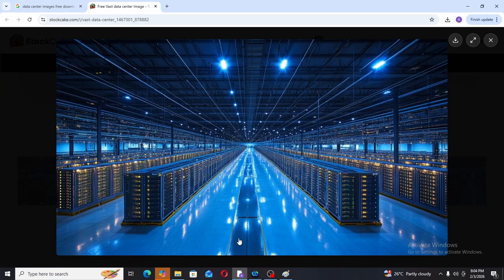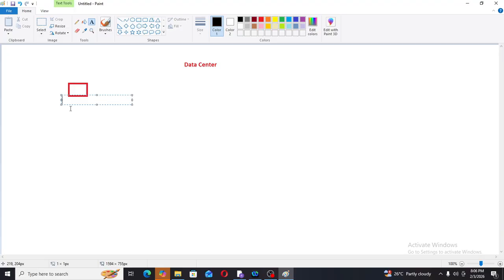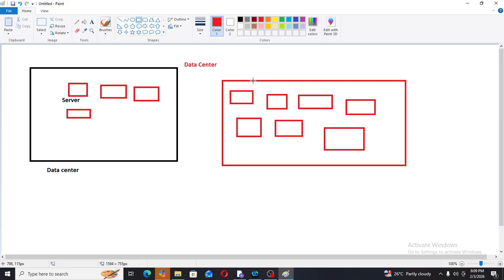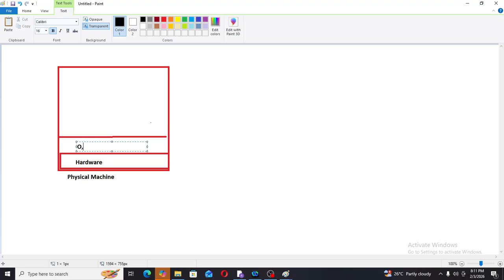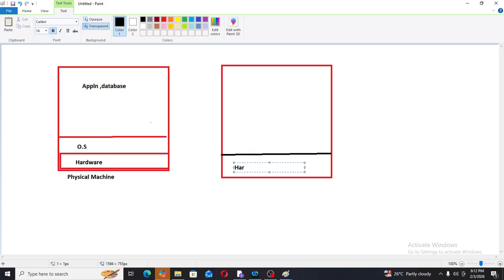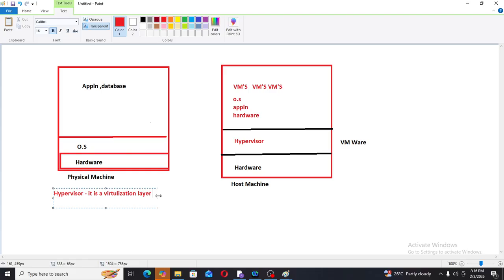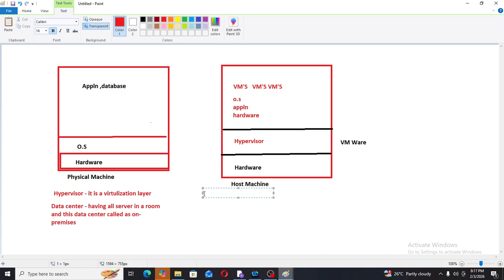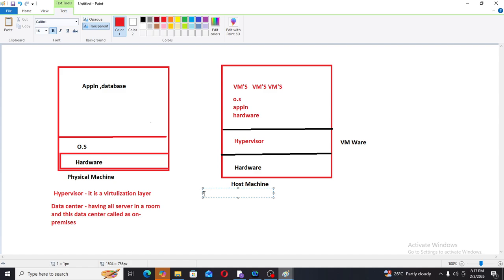Data Center, Host Machine & Virtualization Explained | Beginner Friendly | What is a Data Center?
In this video, we explain the core concepts of Data Center, Host Machine, and Virtualization in a simple and easy-to-understand way.

A data center is a physical facility used to store servers, networking equipment, and data for organizations.

🔹 What is a Host Machine?
A host machine is a physical server that provides resources like CPU, memory, and storage to run multiple virtual machines.

Virtualization is a technology that allows multiple virtual machines to run on a single host machine, improving efficiency, scalability, and resource utilization.

This video is perfect for students, beginners, IT learners, and cloud computing enthusiasts.

Host Machine explanation

Virtualization concept

Real-world examples